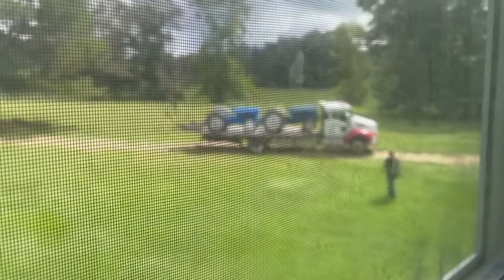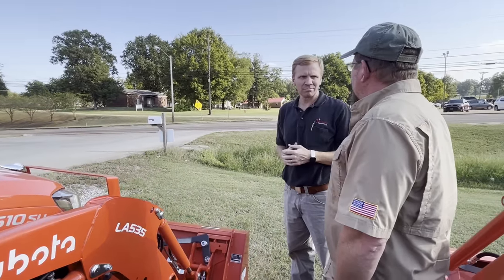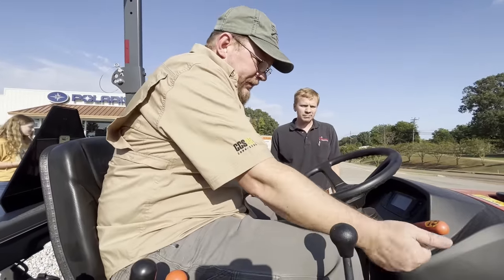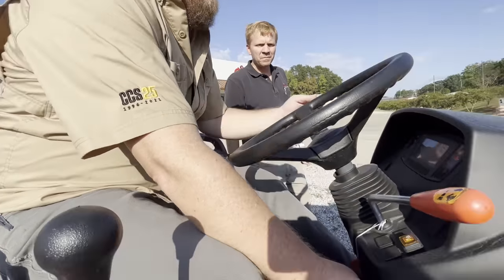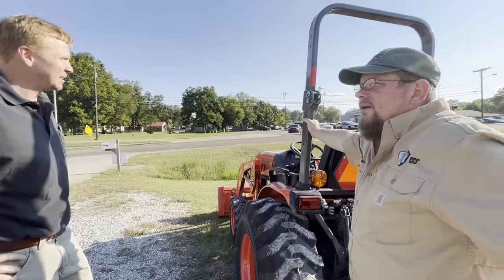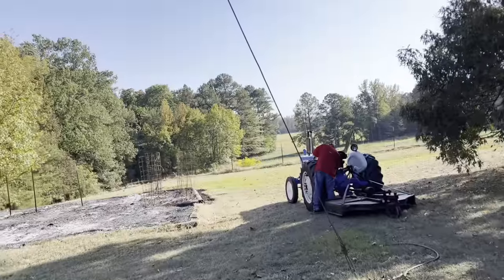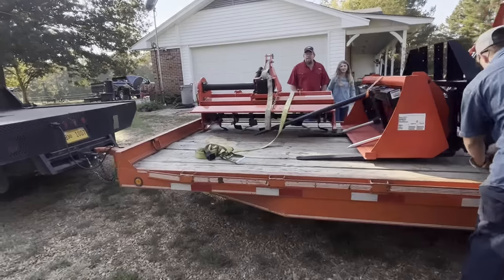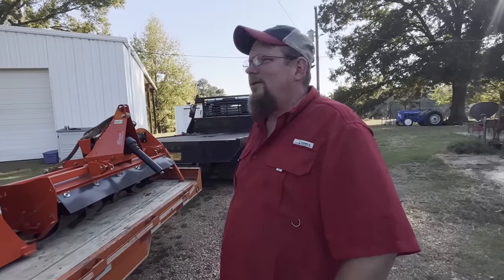Will This Tractor Get The Job Done? Kubota LX2610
Will This Tractor Get The Job Done?
How many tractors does one need..?  Well, good question!
We already have an old Ford 3000 with a bush hog on the back and another Ford 3000 select-o-matic that needs tires but runs good.  Neither of them have a front loader.. so...
We have just purchased a Kubota LX2610 with a loader and several implements.  Can we get the projects we need to do done with this fleet of tractors?  Let's find out!